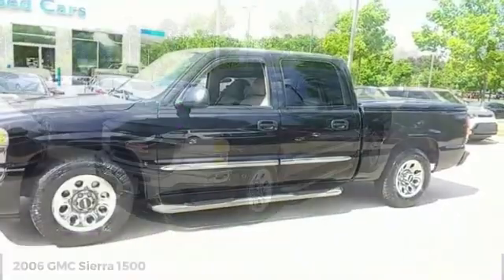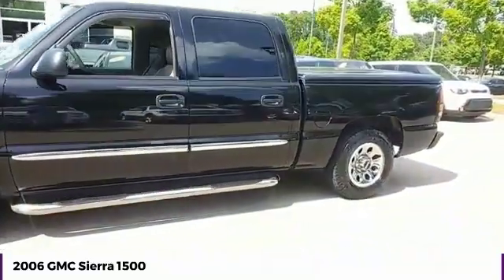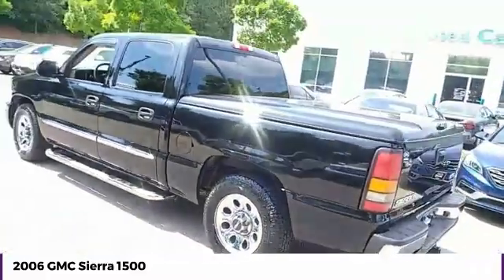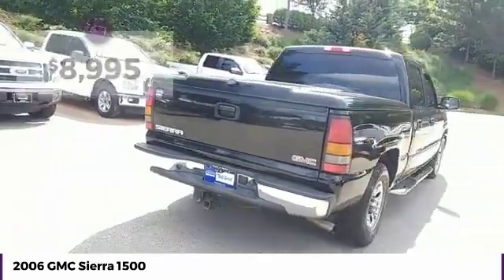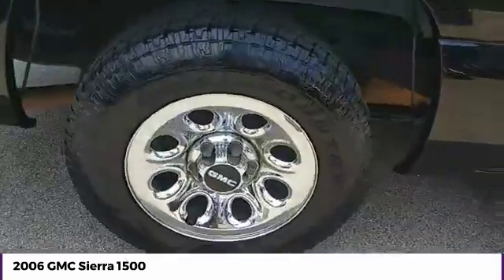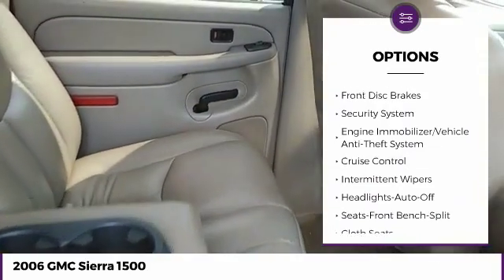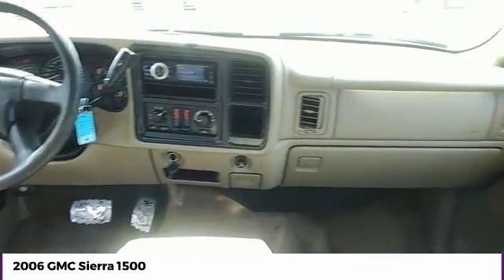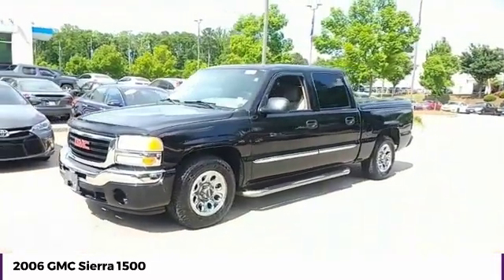2006 GMC Sierra 1500 SL Used 23144B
McDonough,Morrow,Griffin,McDonough
2006 GMC Sierra 1500 SL - $8899

Sons Honda
105 Sons Drive

EXCELLENT CONDITION! CREWCAB! V8! ALL THE POWER OPTIONS! GARAGE KEPT! HARD TONNEAU COVER! ALLOYS! PRICED WELL BELOW THE MARKET! HURRY IN! WILL NOT LAST LONG!brbrCheck out Sons Honda, featuring the largest selection of Honda Certified vehicles on the southside and home to the Sons Advantage. We remove sold units as quickly as possible, due to our high inventory turnover of vehicles per month it is possible that some may remain online so please call in advance to make sure that the vehicle that you are looking for is still in stock. Our prices are current market based, set to remove the negotiating process and streamline your visit with us. We are able to set our prices based on our competitors to ensure you receive the best value possible. Please print this ad to receive this special internet offer. No other discounts or offers may apply.